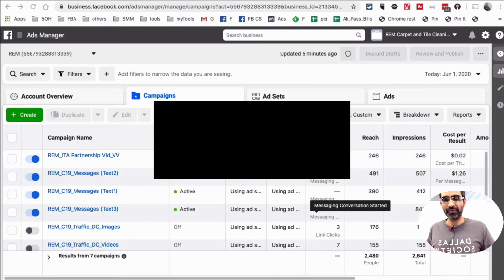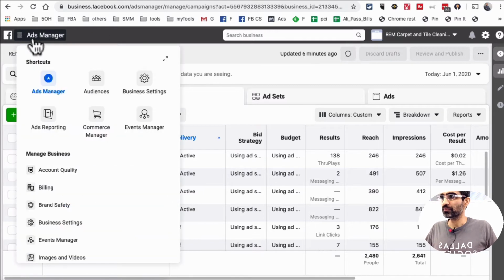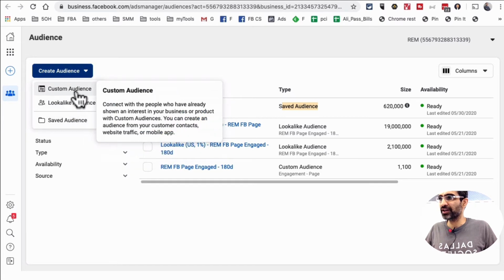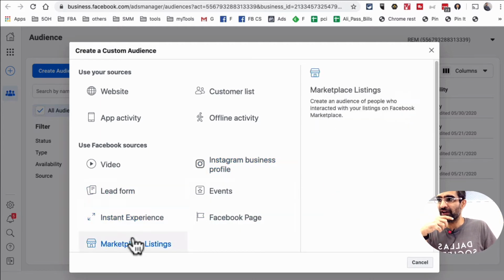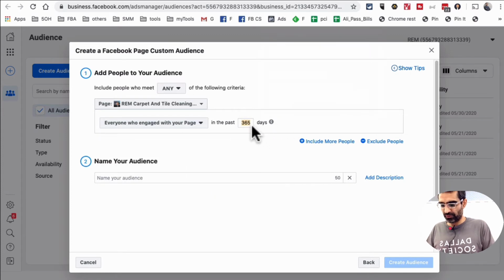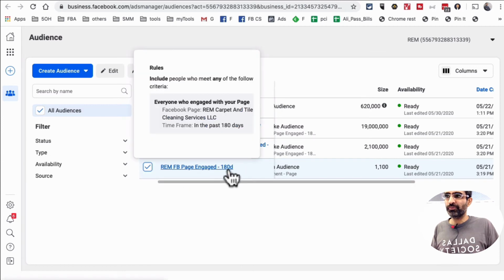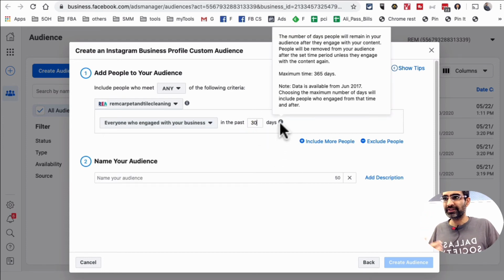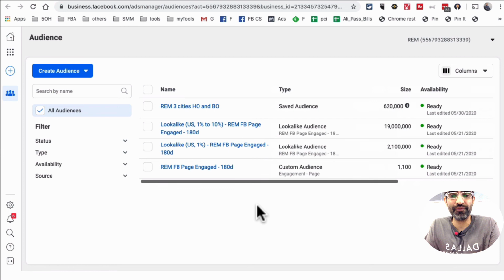Facebook Custom Audience With No Website Traffic And No Email List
Can you use Facebook Custom Audience when you have No Website Traffic And No Email List? The short answer is YES and I will share several examples in this Facebook Ads video.